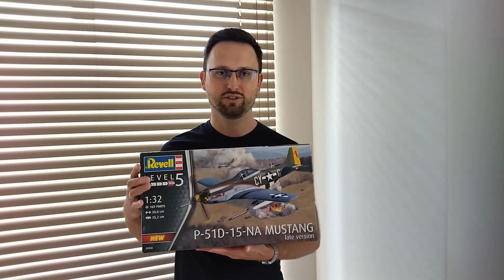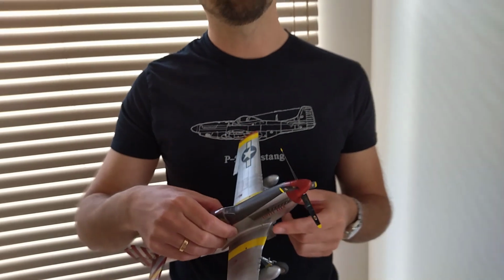Mustang P51D-15-NA. American Beauty FULL BUILD Revell 1:32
Full Build of the fantastic Revell kit. Detail review of this kit, and 4 separate episodes with more details of each build part can be found on my channel.

Few words about the aircraft:

The North American Aviation P-51 Mustang is an American long-range, single-seat fighter and fighter-bomber used during World War II and the Korean War, among other conflicts. The Mustang was designed in April 1940 by a team headed by James Kindelberger of North American Aviation (NAA) in response to a requirement of the British Purchasing Commission. The Purchasing Commission approached North American Aviation to build Curtiss P-40 fighters under license for the Royal Air Force (RAF). Rather than build an old design from another company, North American Aviation proposed the design and production of a more modern fighter.

Peace!